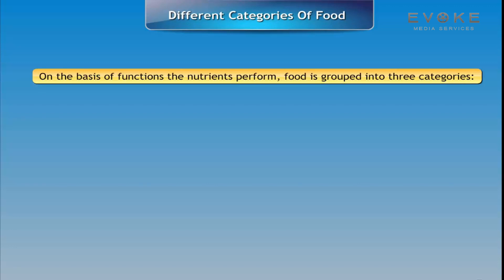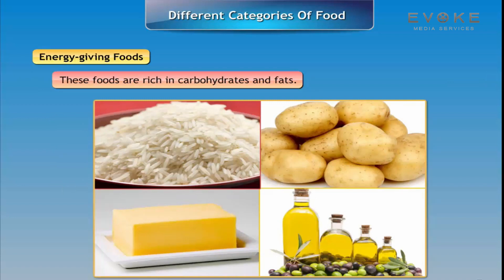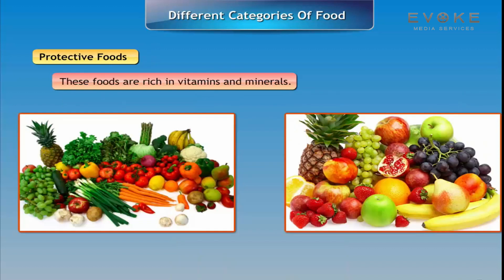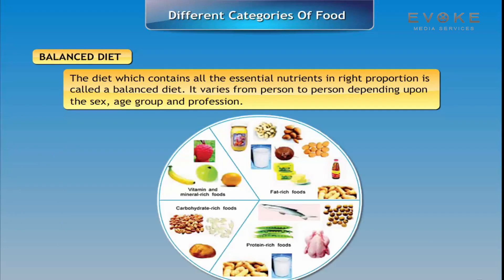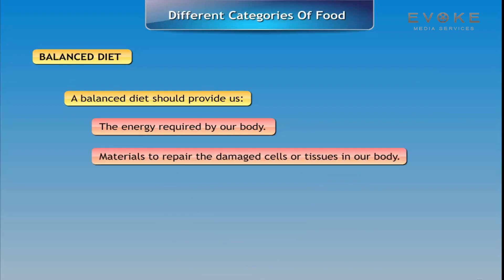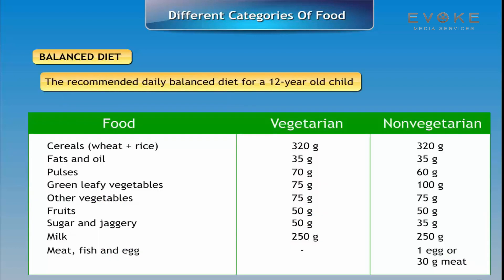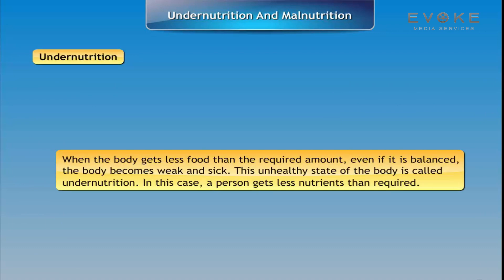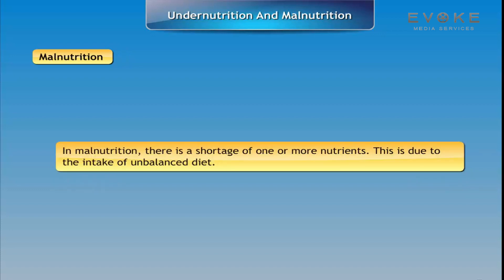DIFFERENT CATEGORIES OF FOOD | KIDS KNOWLEDGE ENGLISH